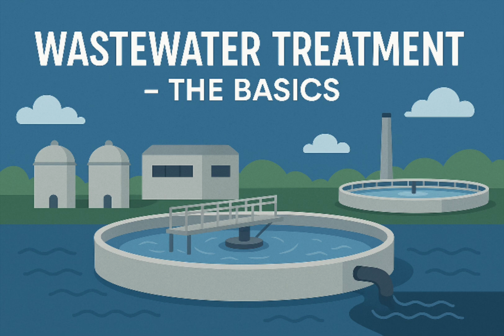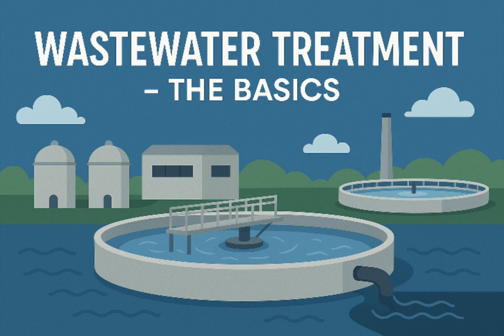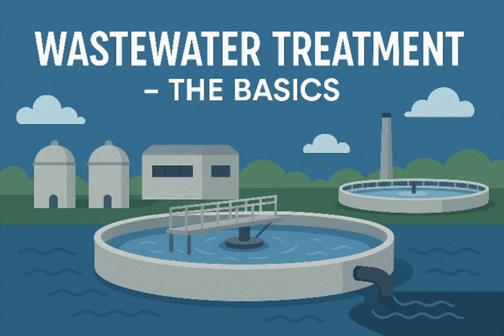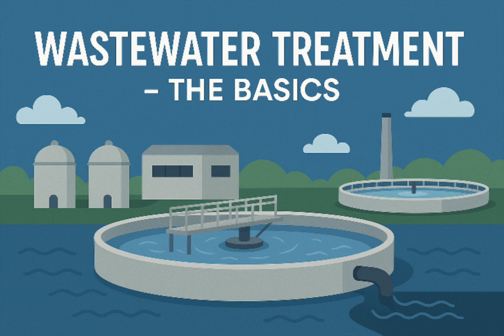Wastewater Treatment 101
🎙️ Episode 2: Wastewater Treatment 101

In this episode, we explore the fundamental processes and significance of wastewater treatment.
It covers various sources of wastewater—including domestic, industrial, and agricultural—and explains how this water is purified through physical, biological, and chemical treatment stages. The episode also introduces decentralized systems such as septic tanks and nature-based purification methods, highlighting their roles in non-sewered areas. Special attention is given to industrial wastewater and the need for tailored treatment solutions due to its complex composition.
📘 Three Types of Wastewater
1) Domestic wastewater: From households.
2) Stormwater runoff: Water that washes pollutants off urban surfaces.
3) Industrial wastewater: From manufacturing processes, often requiring specialized treatment.

📘 Drinking Water Treatment Stages
1) Coagulation & Flocculation: Bind small particles into larger ones.
2) Sedimentation: Let heavier particles settle.
3) Filtration & Disinfection: Remove remaining particles and pathogens using chlorine, ozone, or UV light.

📘 Non-Sewered Area Solutions
1) Septic systems: Settle solids and enable some anaerobic decomposition.
2)  Lagoons: Use sunlight, algae, bacteria, and settling to treat wastewater naturally.

1) Activated Sludge – A secondary wastewater treatment process that aerates wastewater and mixes it with microbial flocs to break down organic pollutants.
2) Anaerobic Digestion – A process where microorganisms decompose organic matter in sludge without oxygen, producing stabilized solids and biogas.
3) Biological Oxygen Demand (BOD) – The amount of dissolved oxygen needed by aerobic biological organisms to break down organic material in water.
4) Biological Nutrient Removal (BNR) – An advanced wastewater treatment process designed to remove nutrients such as nitrogen and phosphorus.
5) Combined Sewer Overflow (CSO) – An event where heavy rainfall or snowmelt exceeds the capacity of a combined sewer system, causing untreated sewage and stormwater to overflow into natural water bodies.
6) Disinfection – The process of killing harmful pathogens in treated wastewater using agents such as chlorine, ozone, or ultraviolet (UV) light.
7) Effluent – Treated wastewater that is discharged from a treatment facility into the environment.
8) Coagulation and Flocculation – Treatment processes that combine small suspended particles into larger clusters (flocs) to facilitate their removal by sedimentation or filtration.
9) Greywater – Wastewater from domestic sources such as sinks, showers, and washing machines, excluding toilet waste.
10) Grit Chamber – A tank used in the primary treatment stage to remove sand, gravel, and other heavy inorganic materials.
11) Lagoon – A large, shallow artificial pond used for the natural treatment of wastewater through sunlight, algae, bacteria, and sedimentation.
12) Primary Treatment – The first stage of wastewater treatment that physically removes large solids and floating materials using screens and sedimentation tanks.
13) Secondary Treatment – The biological stage of treatment that uses microorganisms to consume and break down dissolved and suspended organic pollutants.
14) Septic Tank – An underground tank for the preliminary treatment of domestic wastewater in areas not connected to a public sewer system.
15) Sludge – The semi-solid byproduct that settles during the treatment process and must be further treated or disposed of.
16) Tertiary Treatment – An advanced stage of treatment used to remove remaining contaminants such as nutrients and micropollutants after secondary treatment.
17) Total Suspended Solids (TSS) – The total amount of solid particles suspended in water, often used as an indicator of water quality.
18) Watershed – A geographic area where all water drains to a common outlet, such as a river, lake, or ocean.
19) Wastewater – Used water that has been contaminated through domestic, industrial, commercial, or agricultural activities.
20) Constructed Wetland – A man-made system designed to mimic the natural functions of wetlands for the treatment and purification of wastewater.